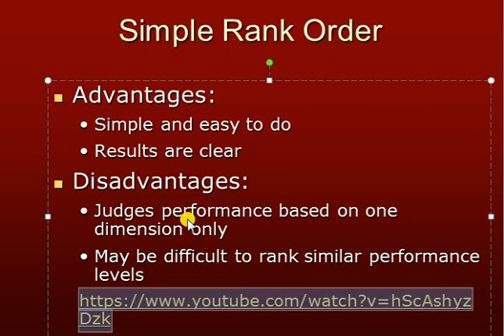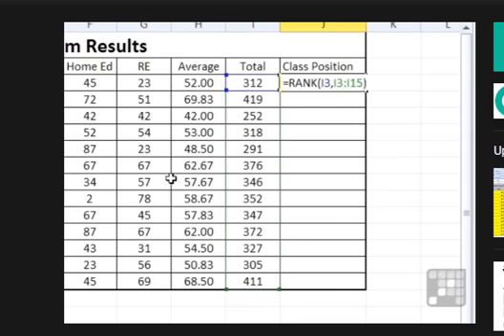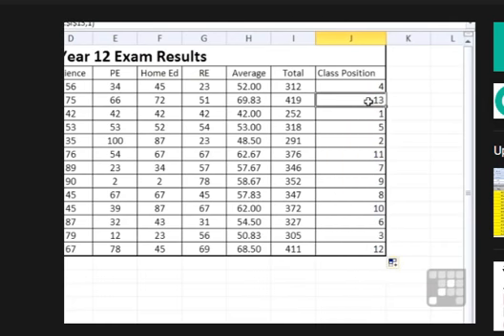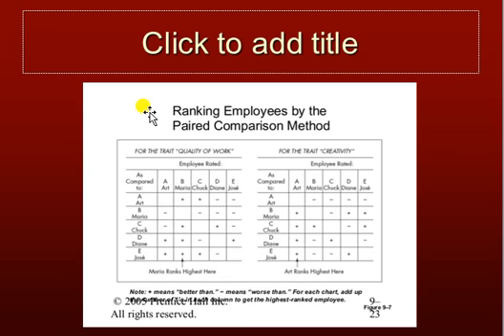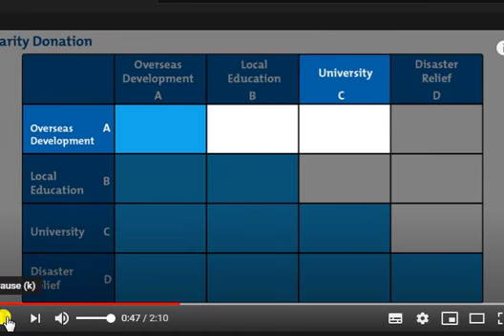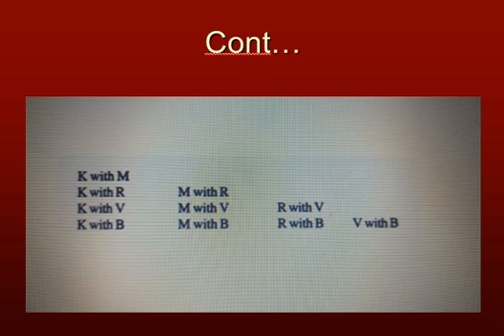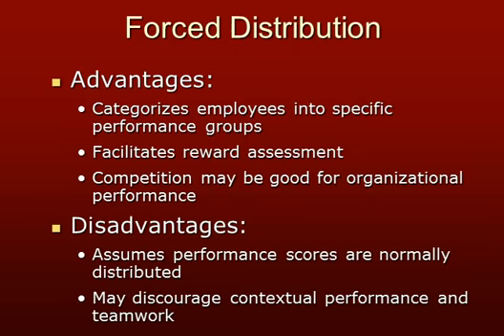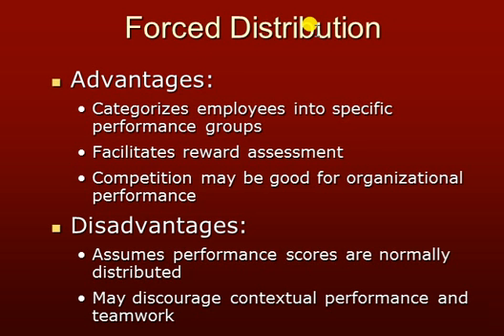Measuring Behaviors Lec 5 Part 3